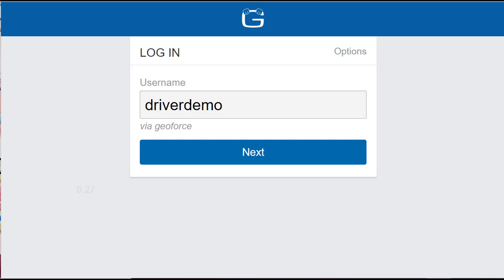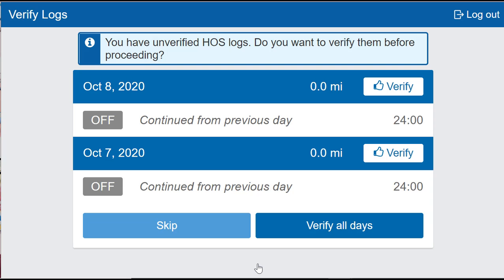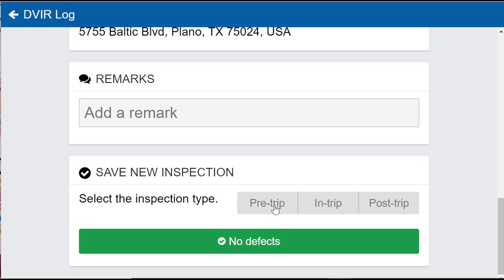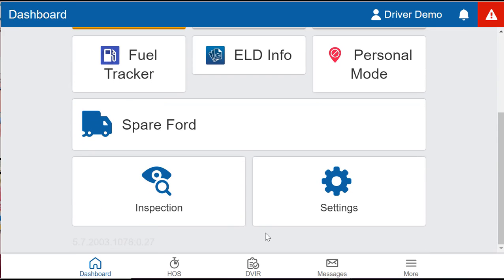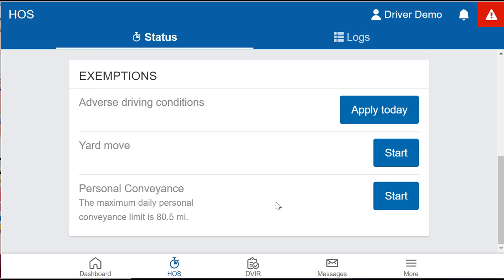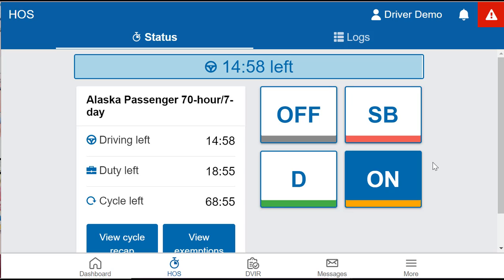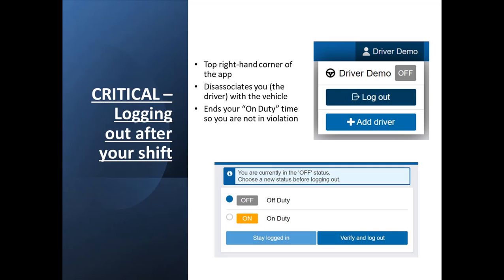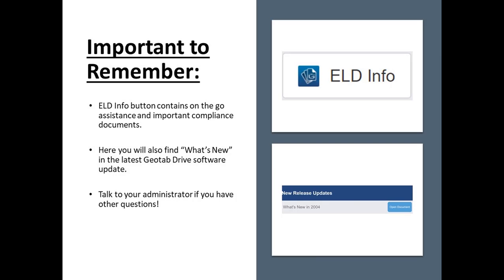Geoforce Presents: Geotab Drive Tutorial and Best Practices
A video tutorial for Geotab Drive specifically designed for the needs of Geoforce Customers